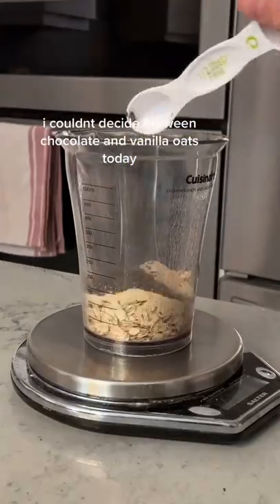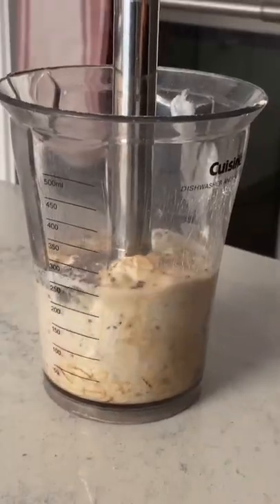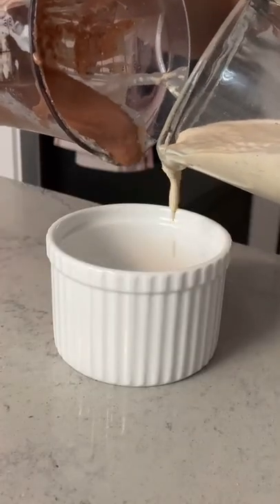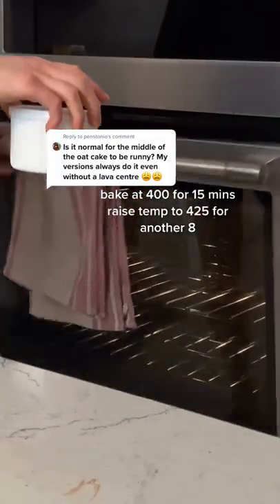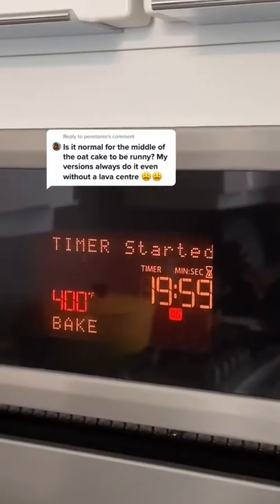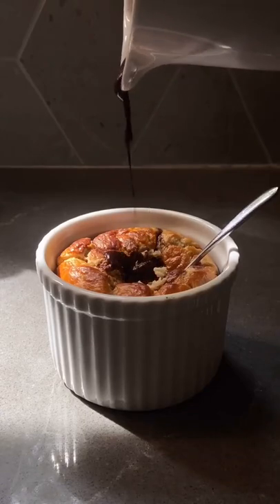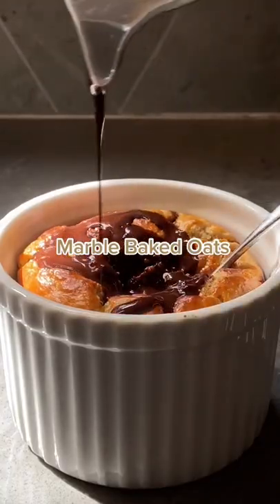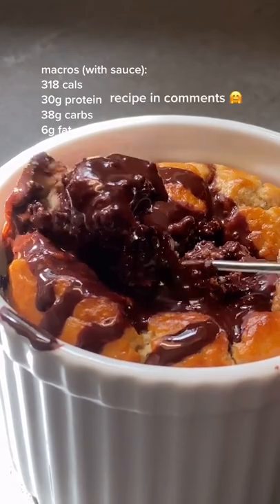Chocolate Or Vanilla Oats? Tiktok elanneboake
Credit in the title